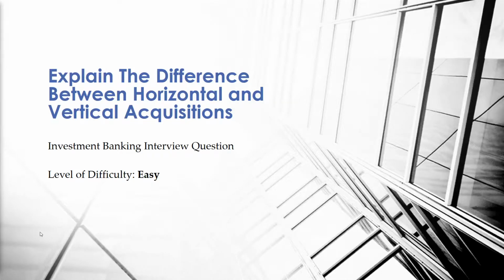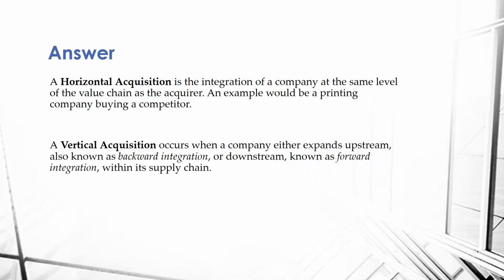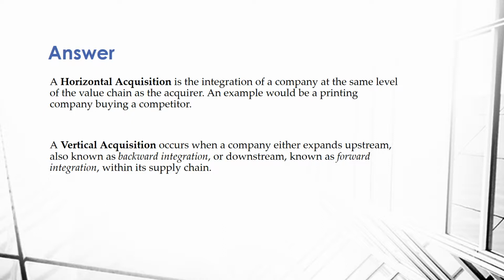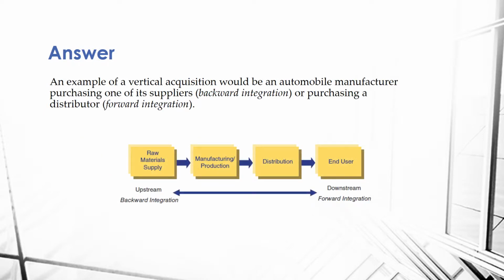Mock Investment Banking Interview Question – Horizontal Vs Vertical Acquisitions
Mock Investment Banking Interview Questions;
- Explain The Difference Between Horizontal and Vertical Acquisitions